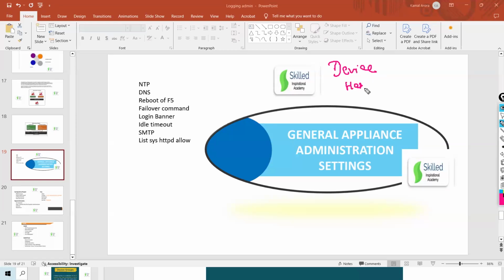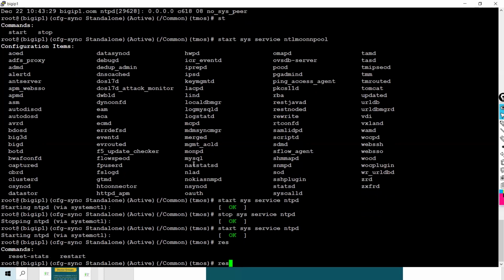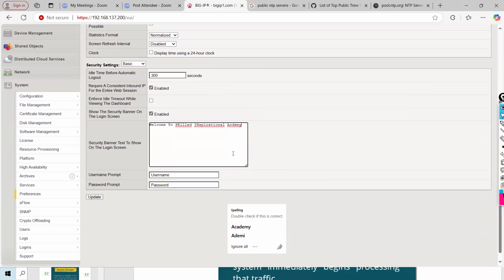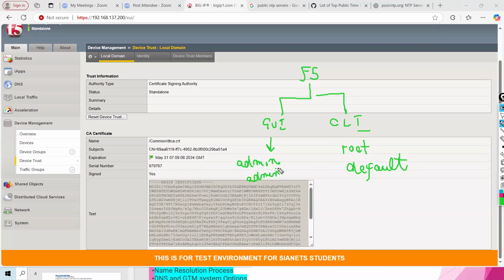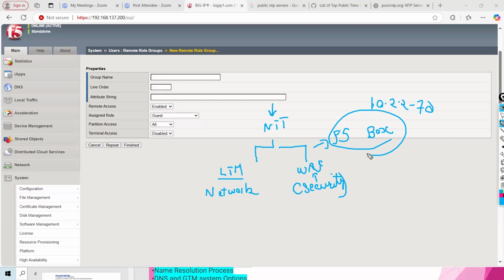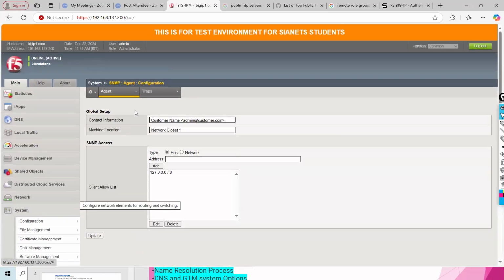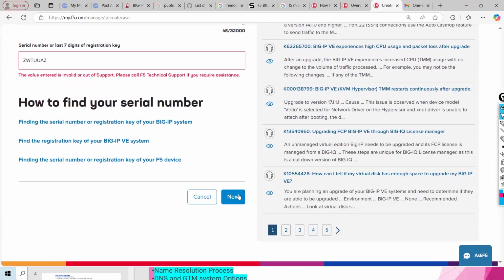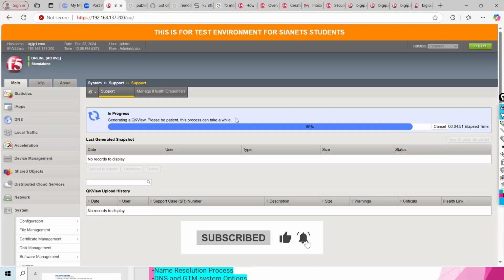Hardening Your F5 Load Balancer: Securing BIG-IP System & TMOS Shell | Advanced Guide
🔒 Master F5 Load Balancer Security
In this in-depth guide, learn how to harden your F5 BIG-IP system and secure your load balancer against evolving threats. Strengthen your organization’s defenses by implementing best practices for securing the TMOS Shell, administrative accounts, and application-level protections.

📖 Topics Covered:
- Securing the BIG-IP system against vulnerabilities
- Hardening the TMOS Shell (tmsh) for robust security
- Configuring secure BIG-IP administrative accounts
- Defense strategies against brute force and application-level attacks
- Techniques to prevent sensitive data leakage
- Handling and mitigating evolving security threats

This video is essential for network engineers, security professionals, and IT admins seeking practical knowledge to secure F5 infrastructure effectively.

4 Firewall Combo(Palo Alto, Fortigate, Checkpoint and F5 Advanced WAF)

✨Hashtags✨